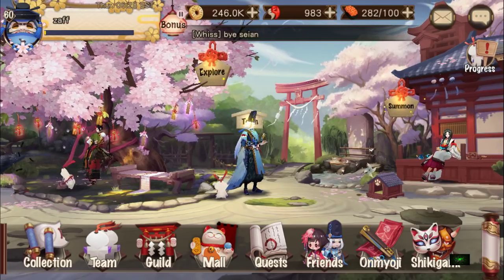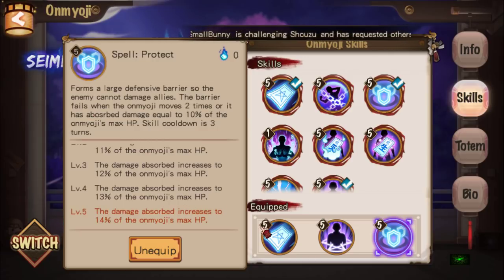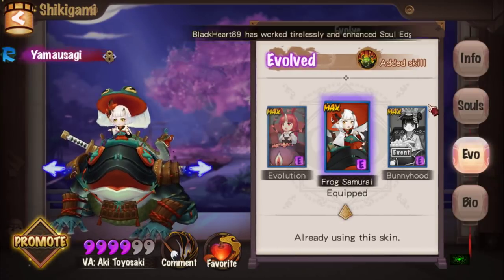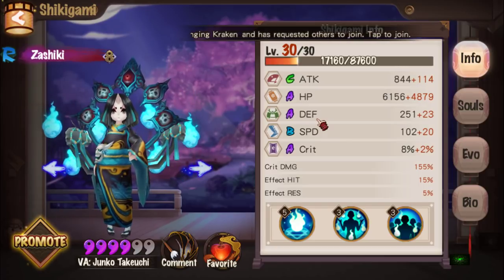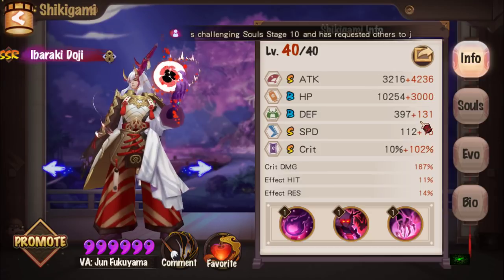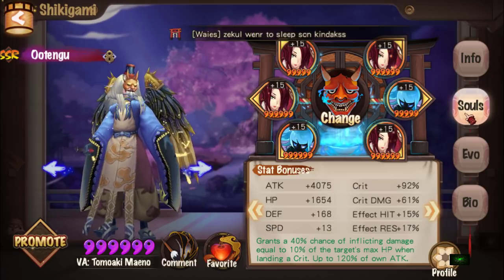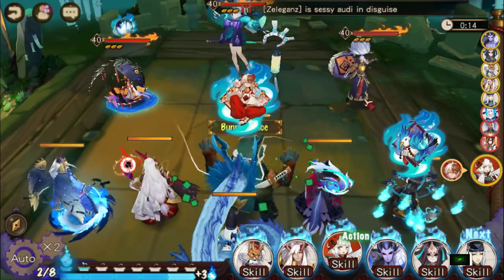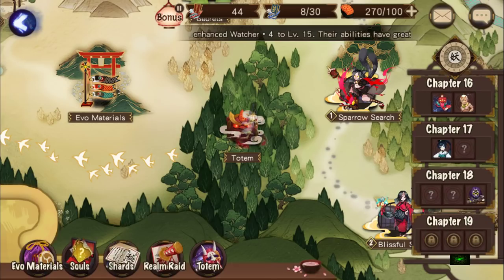Onmyoji - Auto Orochi Stage 10 Solo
So people have requested for a soul 10 vid that showcases a team running it solo.

This is the team that I use, souls are shown in the earlier part of the video.

It's more efficient to run it with others as it costs 2 ap less but some people might be faced with timezone issues or unreliable guild members etc hence why the need to build a reliable team that you can run by yourself and it'll also be easier to carry ppl if needed.